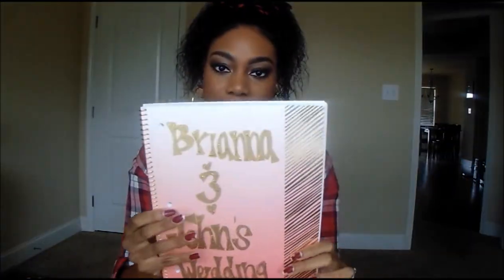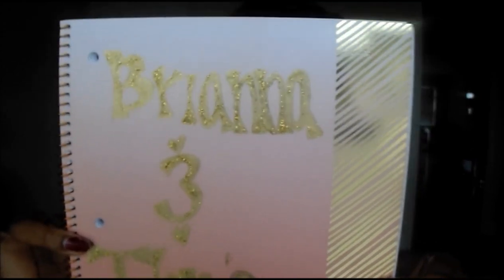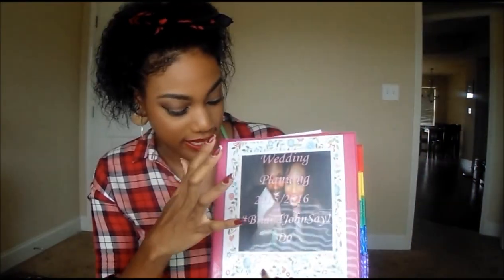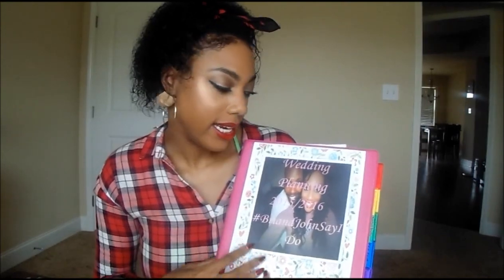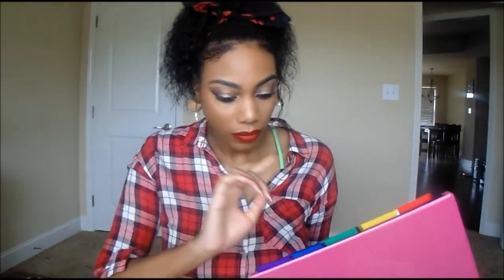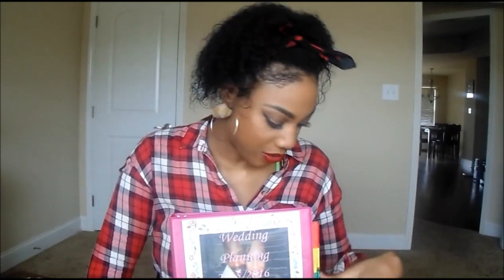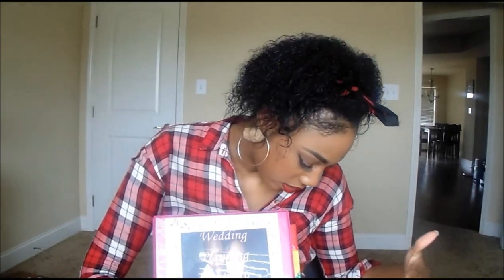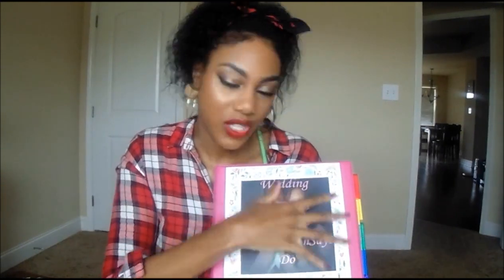How I Stay Organized Wedding Planning!!+I Found My Gown!Wedding Series Vlog#3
Hey everyone welcome to my wedding series Vlogs!! I am getting married soon and I really wanted to document the entire process leading up to my wedding and then of course my actual wedding so that; I will have these memories to look back on! I hope you guys enjoy seeing the process leading up to my wedding day and I hope to share things that may be helpful to anyone else that is engaged, getting married soon, aspire to get married soon or even planning someone else’s wedding!! Xoxo